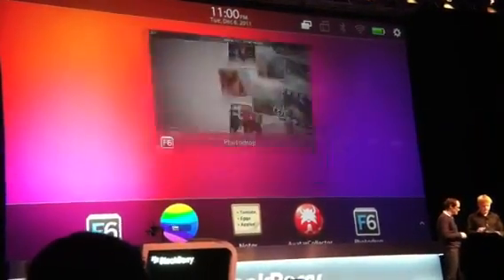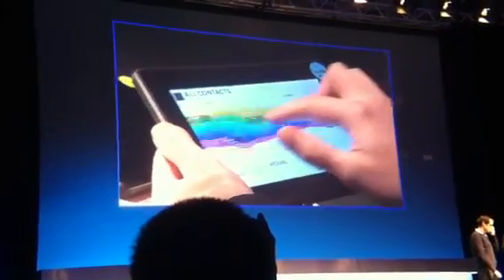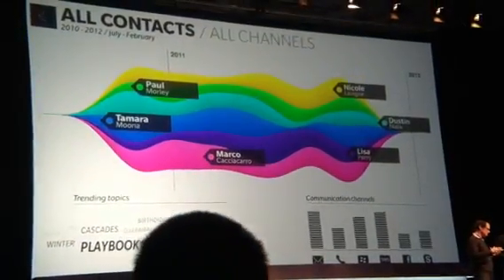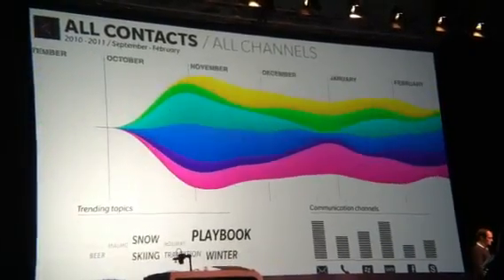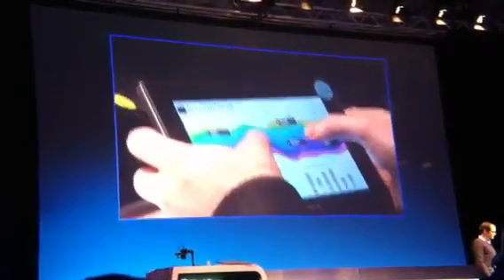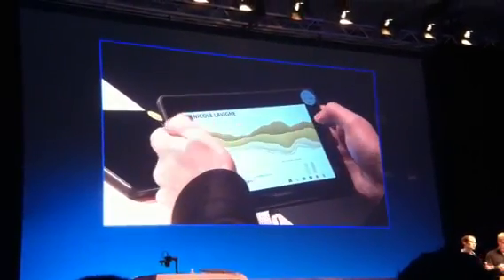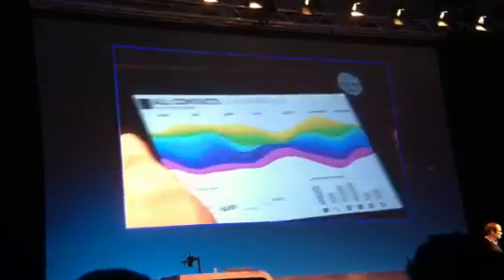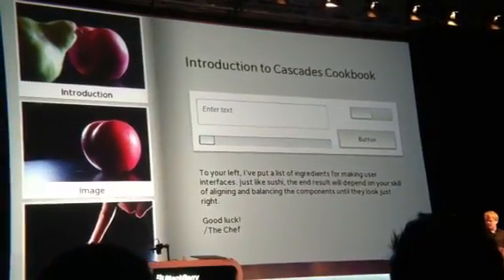Cascade at BlackBerry10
bbdevcon Keynote